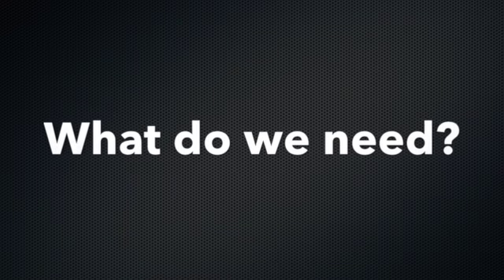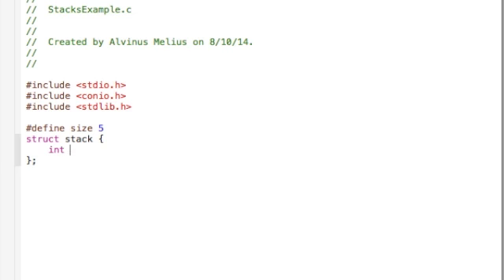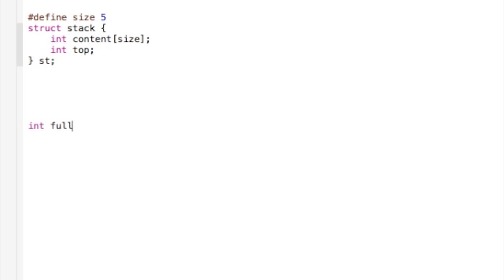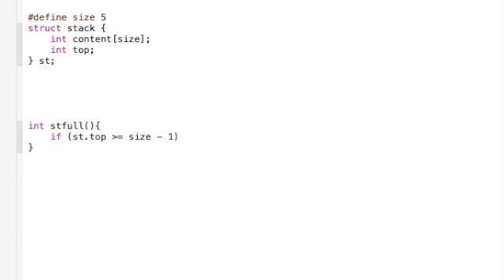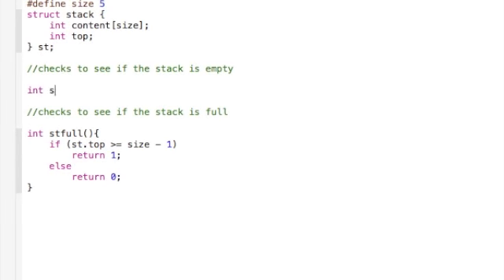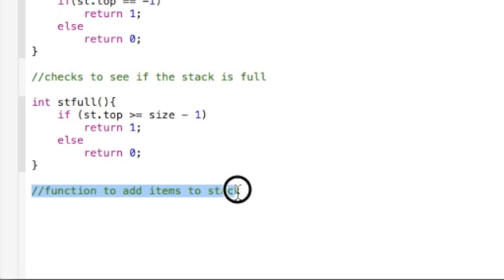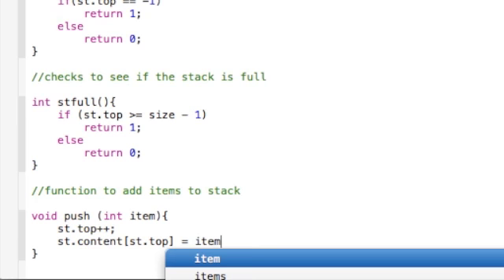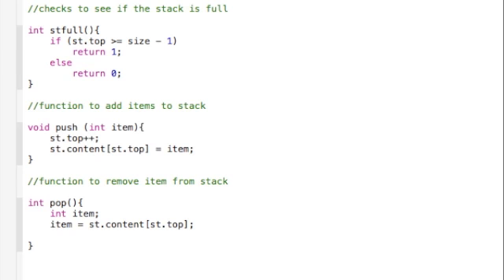instructional Video_EDIT5001_final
This video is about instructional Video_EDIT5001